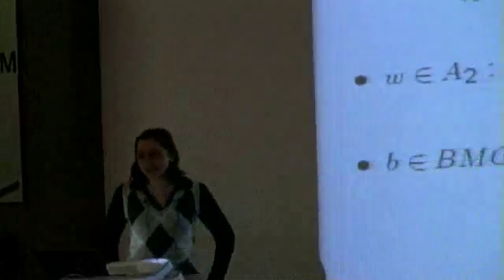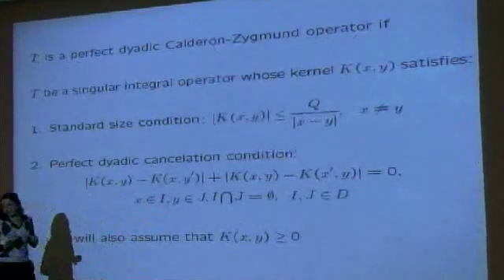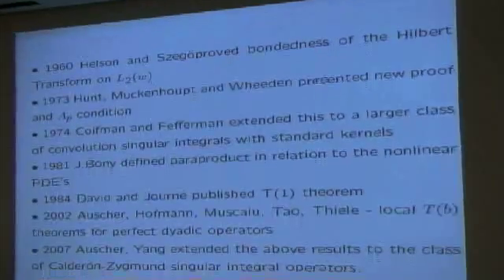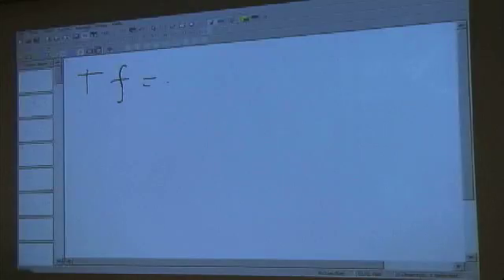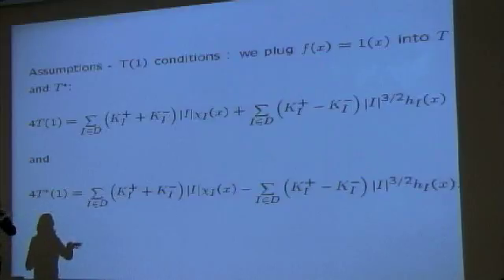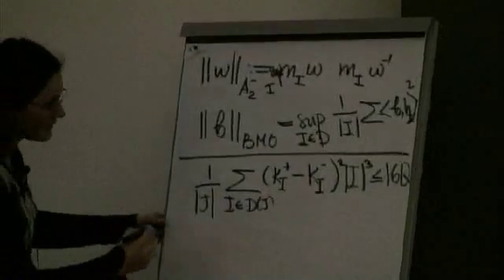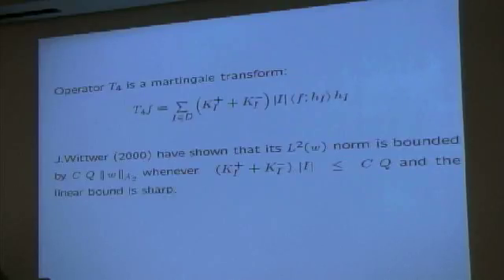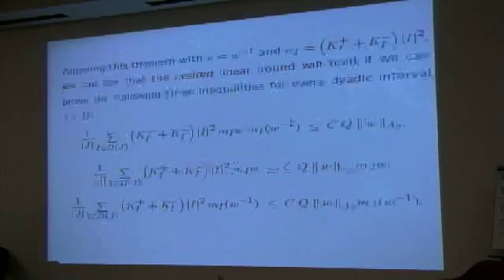SLS 2009 - 15 - Oleksandra V Beznosova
Invited Speaker, Oleksandra Beznosova (University of Missouri)
"Linear with respect to the $A_2$-constant of the weight $w$ bound on the norm of the perfect dyadic operator on the weighted Lebesgue spaces $L^2(w)$"